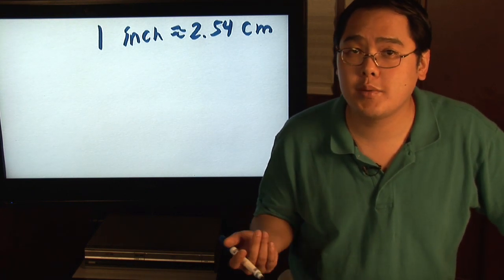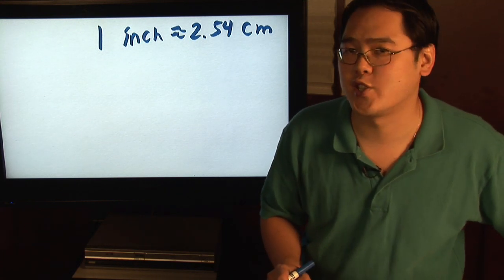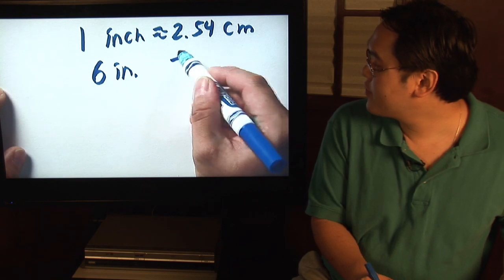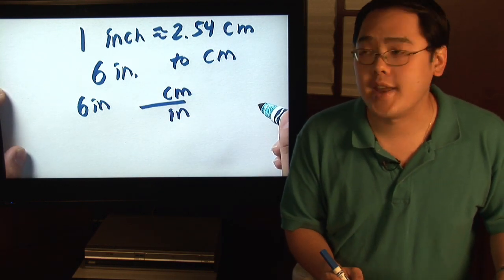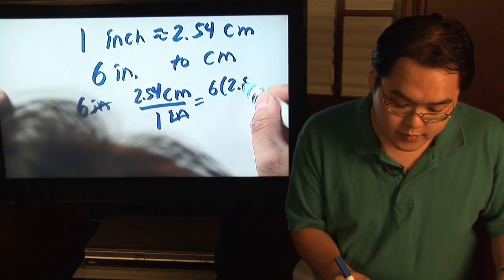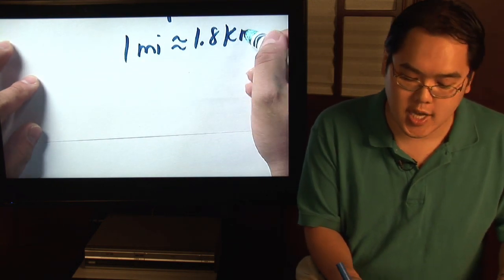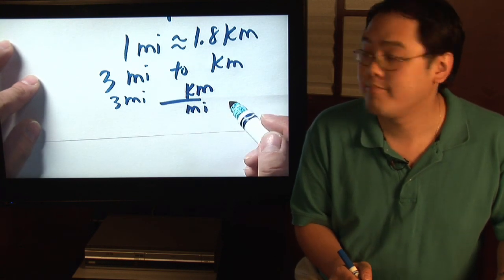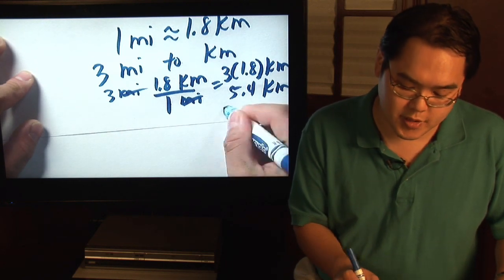Math Lessons : Converting Measurements in the Metric System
When converting measurements in the metric system, it's helpful to keep in mind the associations between the units. Convert miles to kilometers with help from a math teacher in this free video on basic math lessons.